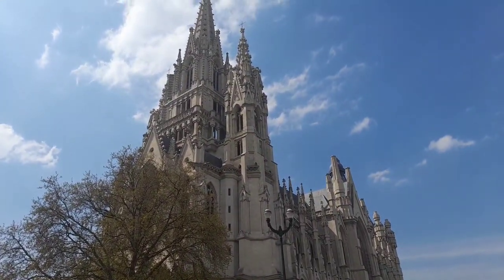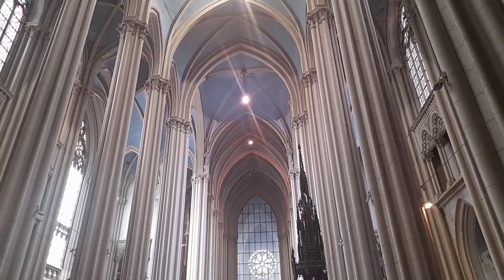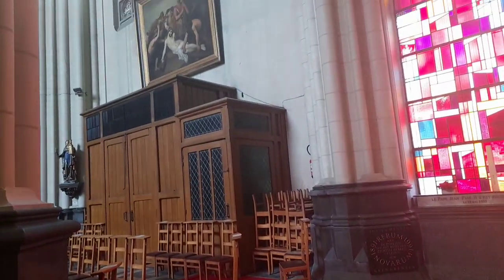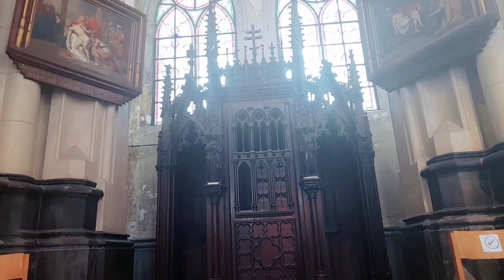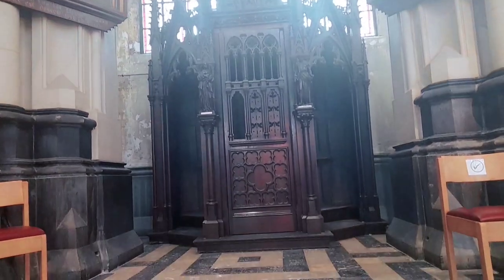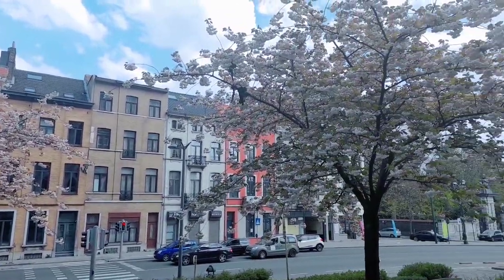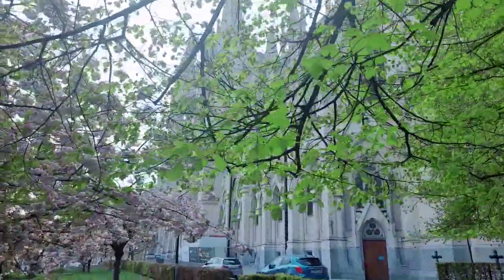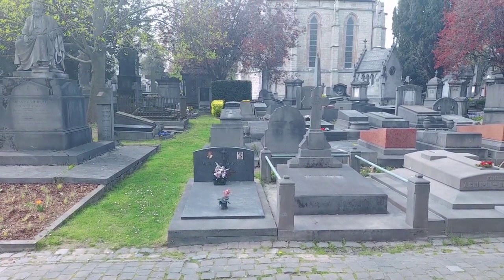Cathedral of St.Michael and St.Gudula#Brussels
Welcome back to Sheryl's Channel again my dearest friends and new friends.I am sharing with you our short visit at the huge Roman Catholic Church|Cathedral in the City of Brussels|This Cathedral was dedicated to the 2 Saints named; St Michael was probably built here as early as the 9th century. In the 11 th century it was replaced by a Romans church which became a “collegiate church” in 1047. The relics of St Gudula were transferred there. From then onwards, it became known as “the collegiate church of St Michael and St Gudula”. In February 1962, it was given cathedral status, and since then it has been the seat of the Archbishop of Mechelen-Brussels, together with St. Rumbold's Cathedral in Mechelen. The building of the present church in Gothic “Brabantine” style began with the choir in 1226. Works of art: stained glass window (16th century), confessionals (16th century), pulpit (17th century), carillon (1975). A thorough restauration of the Cathedra! was carried out between 1983 and November 1999. Remains of a Romans church were discovered, as weIl as a Romans crypt under the choir.
Spire height of 64metres(210Ft)
It was worth a visit as the medieval structures was well preserved  and many more awesome views that will attract the visitors.
So I thank you and I hope you enjoy watching.May God Bless us all.See you in my next vlog. I love you all